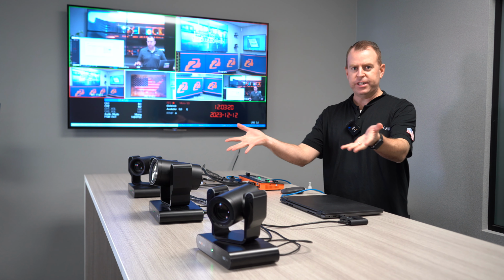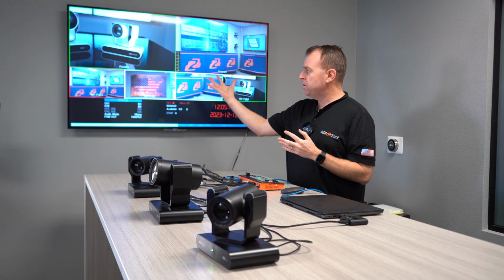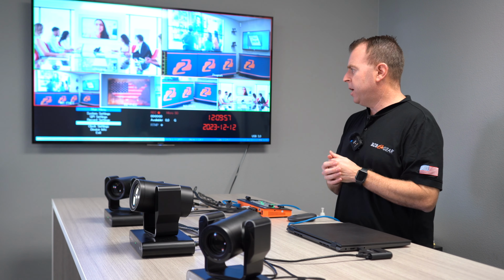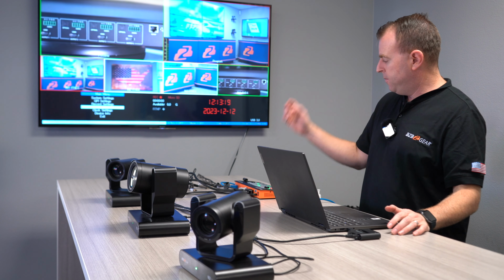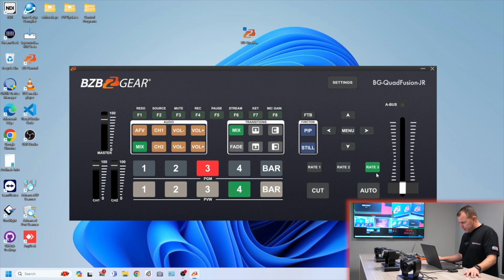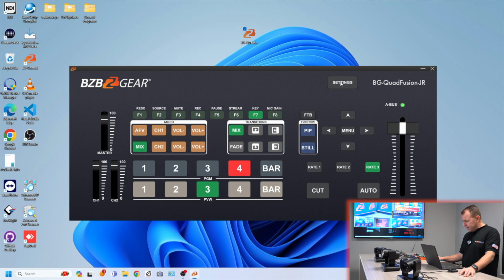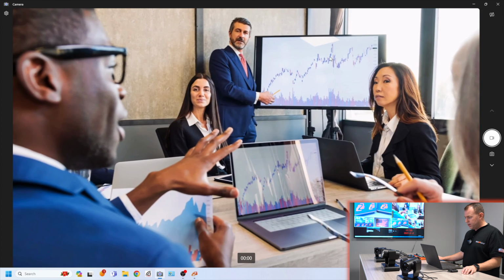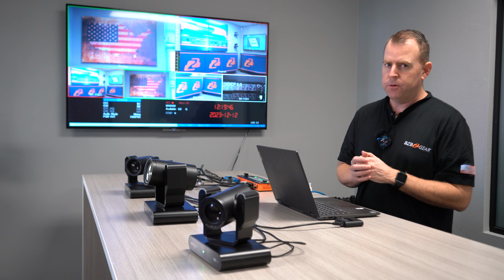Elevate Your Production Quality With An Intuitive Video Switcher - BG-QuadFusion-JR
Meet the BG-QuadFusion-JR: Your ultimate 1080p FHD video switcher solution. Redefining broadcast and TV content management, this cutting-edge switcher seamlessly integrates multiple inputs for effortless source transition. Elevate production quality with intuitive control, 1080P@60Hz support, USB 3.0 capture, SD card slot, versatile effects, durable mobility, immersive audio, and professional-grade quality, streamlining setup for the future of visual communication.